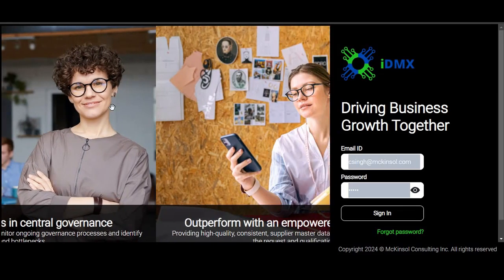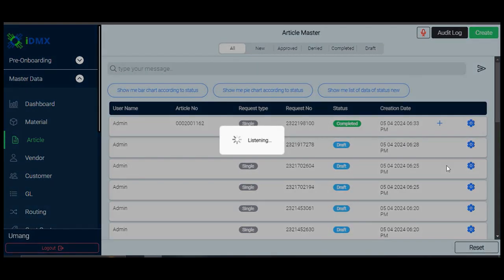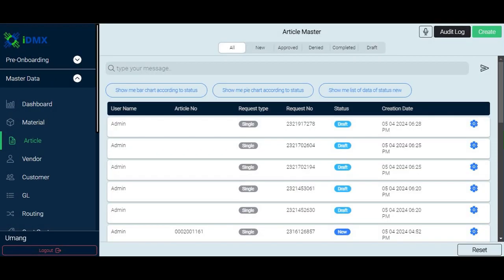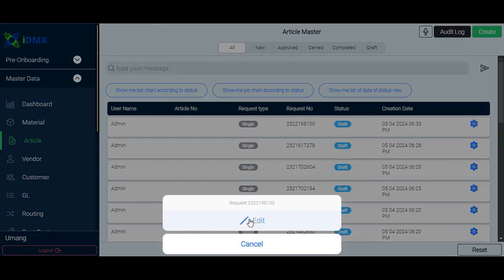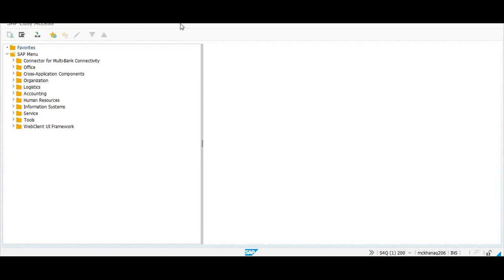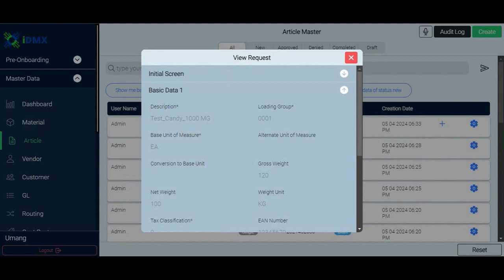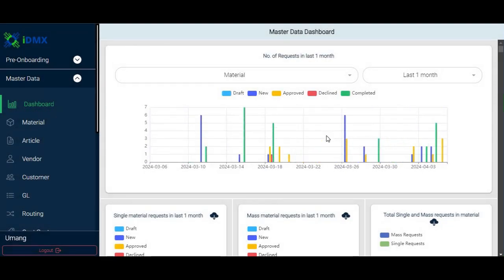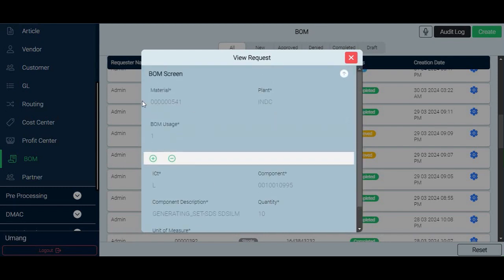iDMX:- Intelligent Data Management Xpress to supercharge your business value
It is a new Architecture that will Accelerate your Digital Transformation with a New Vision for Data and Infrastructure. iDMX will harness your Data ensuring data quality that will speed up your business processing and reporting adoption. Today, we will be going over the creation of master data through the BTP Solution of iDMX.
Although master data maintenance is both a tactical and operational step, it is crucial in an SAP or a large ERP environment due to its tight integration with various processes across sales, supply chain, and finance.